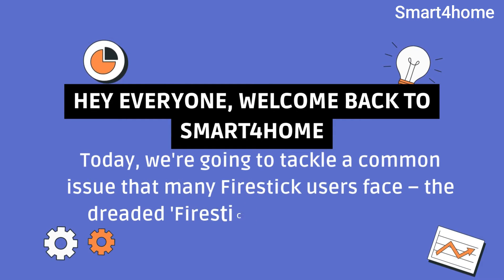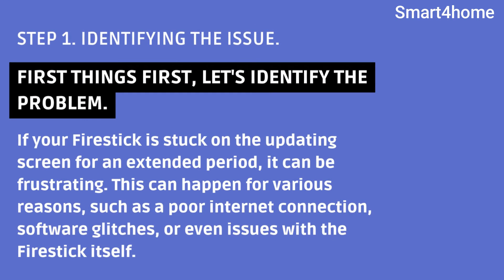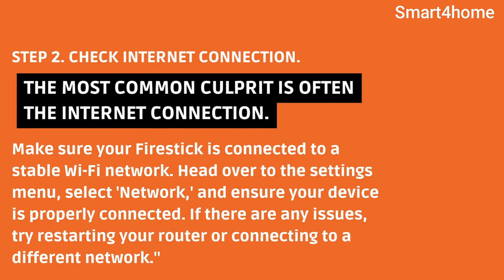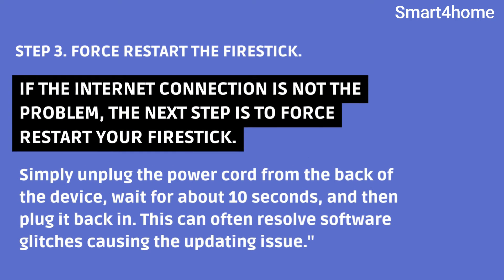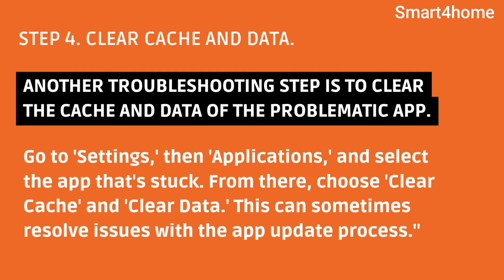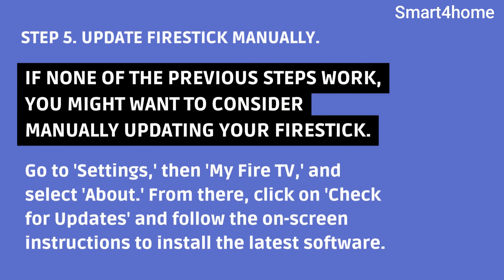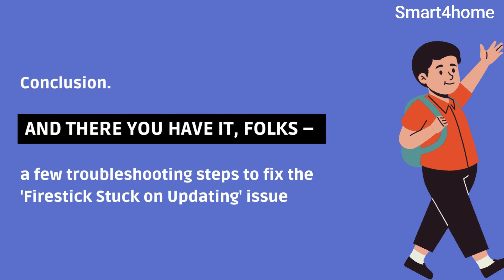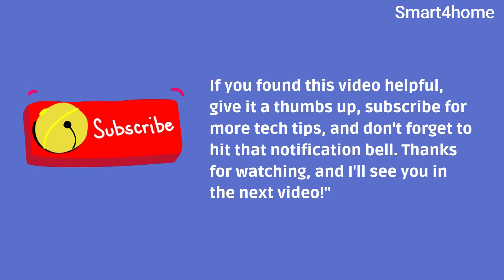How to fix Firestick Stuck On Updating? [ Why is my Fire Stick stuck updating? ]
How to fix Firestick Stuck On Updating?

Is your Firestick stuck on the updating screen, causing frustration and delays in your binge-watching plans? Fret not! In this video, we've got you covered with a comprehensive guide to resolve the 'Firestick Stuck On Updating' issue. Follow our step-by-step troubleshooting tips to get your Firestick back in action!

🛠️ Troubleshooting Steps Covered:

1.Check Internet Connection
2.Force Restart the Firestick
3.Clear Cache and Data
4.Update Firestick Manually

"Firestick Not Connecting to Wi-Fi? Fix It Now!"
"Top Firestick Hacks You Need to Know!"

Share your thoughts and any additional tips in the comments below. Let's get those Firesticks back to streaming greatness! 🔥

Important Tags:
why is my firestick stuck on updating
how to fix firestick stuck on loading screen
why is my fire stick stuck on updating
amazon fire tv stick stuck on update
amazon fire stick stuck on update screen
amazon fire stick stuck on update in progress
why is my firestick stuck on downloading update
why is my firestick stuck on checking for updates
fire tv stick stuck on update in progress
firestick stuck on update in progress
firestick stuck on update screen
fire tv stick stuck on finishing updates
fire tv stick stuck on update
why does my fire stick keep updating
my firestick is stuck on checking for updates
amazon fire tv stuck on updating remote
new firestick stuck on downloading latest software
firestick stuck updating
firestick stuck update in progress
reset stuck firestick
how to fix unable to update your fire tv stick
firestick stuck on unable to update
vizio tv stuck on firmware update
fire tv stuck on update screen
how to fix firestick stuck on amazon screen
amazon fire stick 4k stuck on update
fire stick stuck on update screen